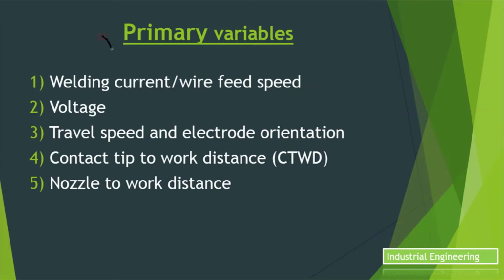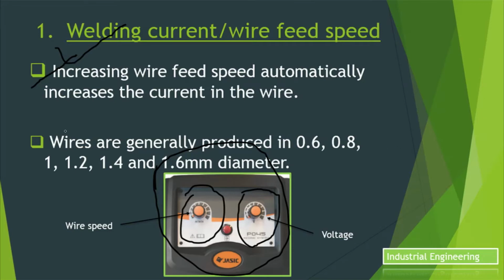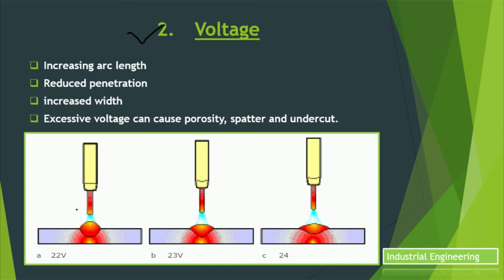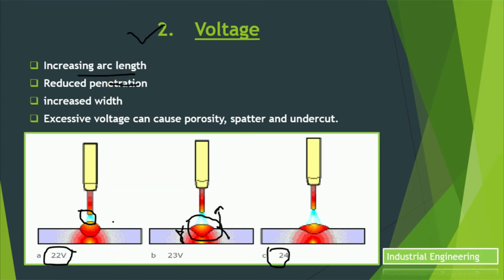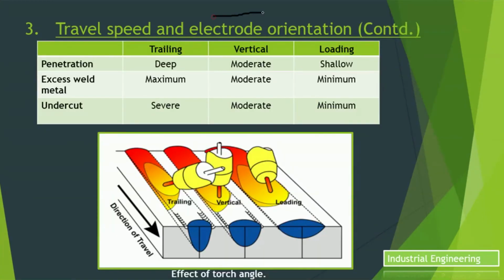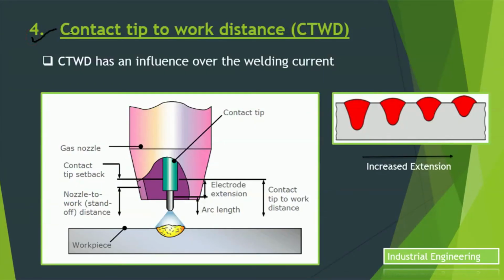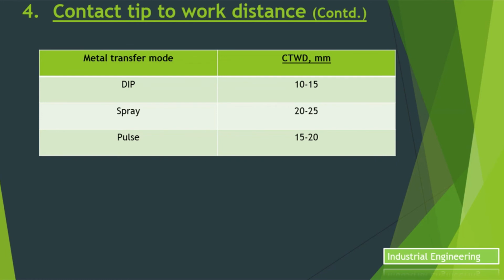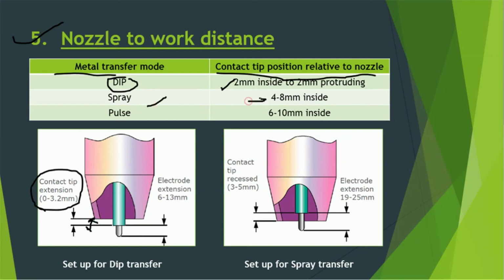Variable of MIG/MAG Welding in detailed explanation I Part-3 I in English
There are 5 variables that affect the MIG/MAG welding process, I have explained all the variables in detail.